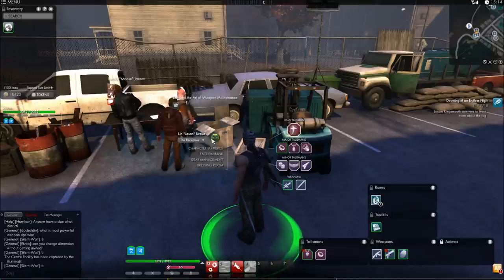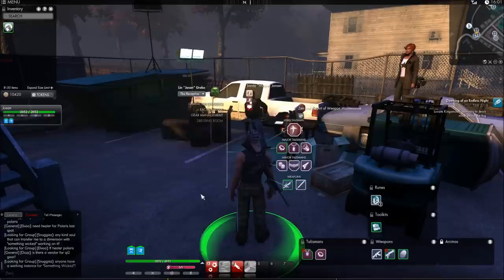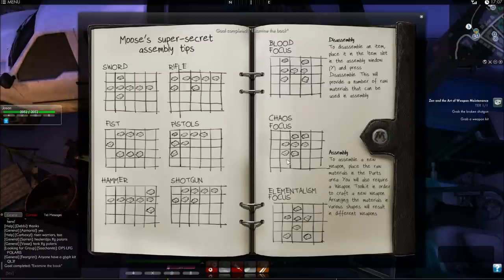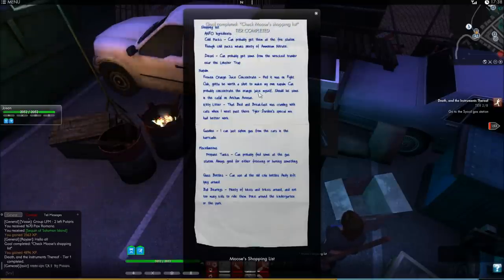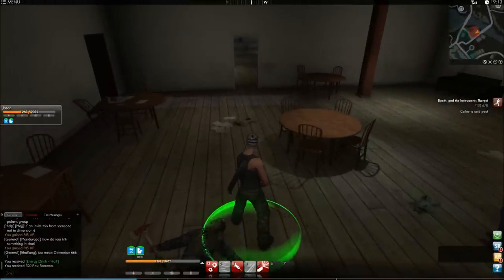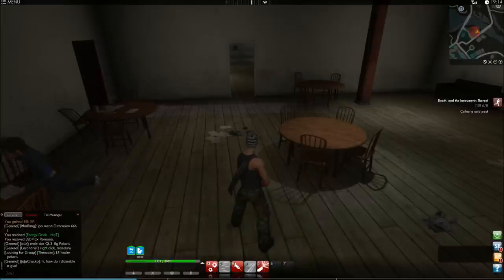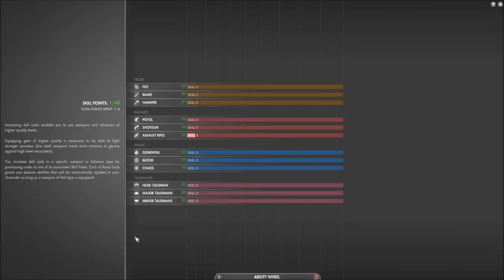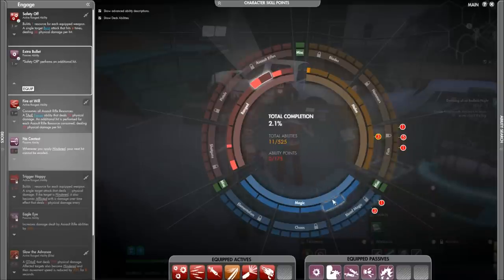Secret World: How to play the game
A tutorial on understanding how to play the secret world